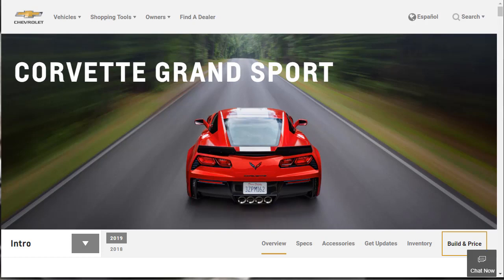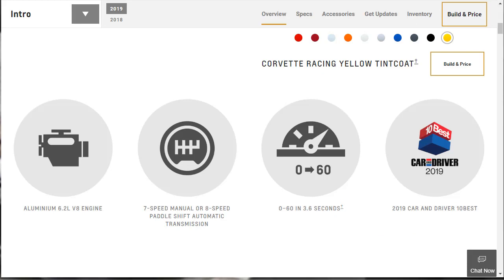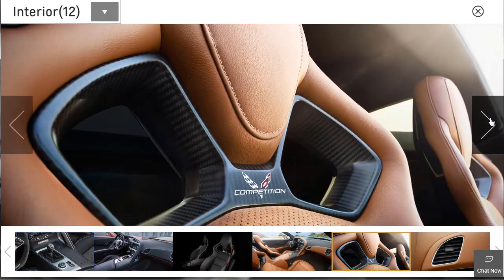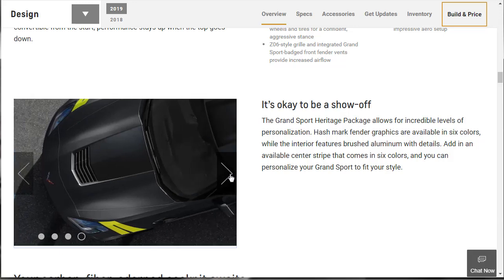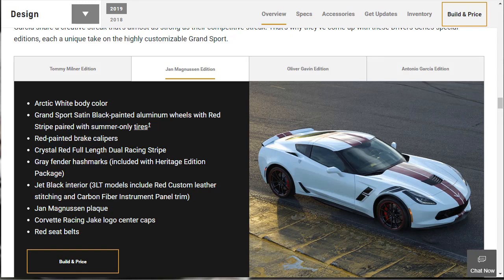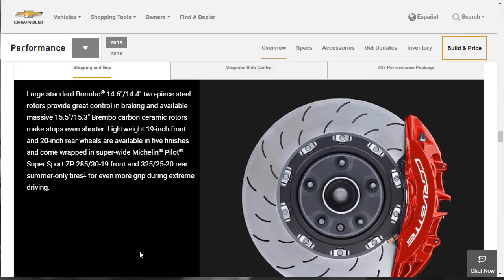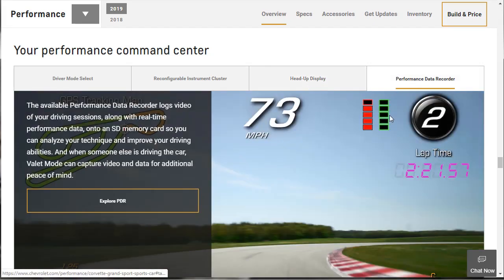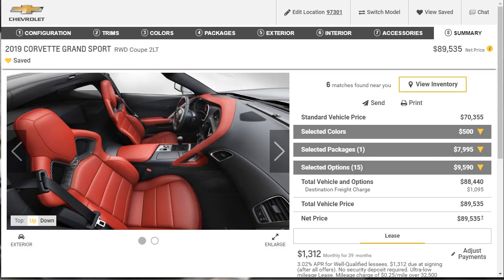2019 Chevrolet Corvette Grand Sport 2LT Coupe with Z07 Package - Build & Price Review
The 2019 Chevrolet Corvette Grand Sport is a two-seat sports car that's offered in both coupe and convertible body styles and is offered in three configuration levels: 1LT, 2LT and 3LT. Prices start from $65,900

The 2019 Chevy Grand Sport coupe is a combination of the base-model Corvette Stingray and the rip-roaring Corvette Z06 and is my favorite model.

With the capability of the legendary LT1 V8 engine and lots of the aerodynamic parts found on Z06, the 2019 Corvette Grand Sport provides the ideal combination of capability and handling to make you feel closer to the street than you ever have before.

The 2019 Corvette Grand Sport is nearly four inches wider than the normal Corvette, employs more aggressive gearing at the manual transmission for faster acceleration, and includes a dry-sump lubrication system for improved engine reliability under monitor duress.

Drivers seeking creature comforts like 20-way adjustable seats and all-leather dashboards can definitely locate them in this course.  The Grand Sport Corvette's fittings are a bit more modest than its rivals, but that is a perfectly acceptable compromise many will be happy to make for the deal they are getting on the drivetrain.

The 2019 Grand Sport chiefly mirrors the Stingray Z51 concerning feature material, but it provides a ton of performance features taken in the Z06, including an upgraded cooling system, wider fenders, and tires, adaptive springs, and shocks (using Chevy's Magnetic Ride Control system), upgraded suspension components along with larger brakes.

For the Grand Sport, Chevy offers a Z07 performance package. It includes carbon-ceramic brakes, an even more aggressively tuned suspension, larger and stickier tires, and additional aerodynamic body pieces.